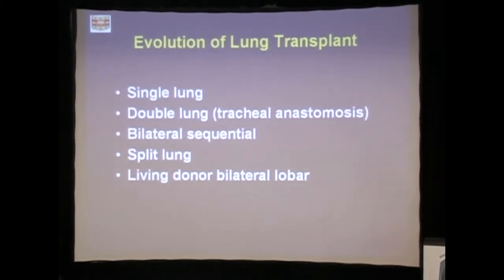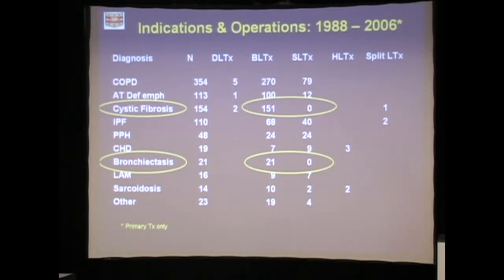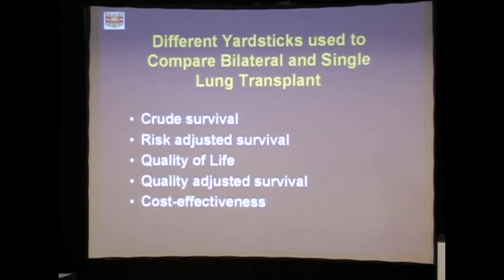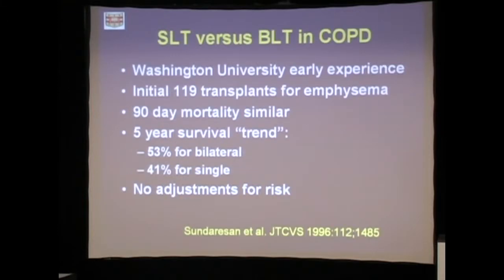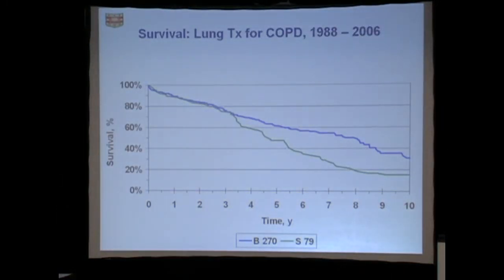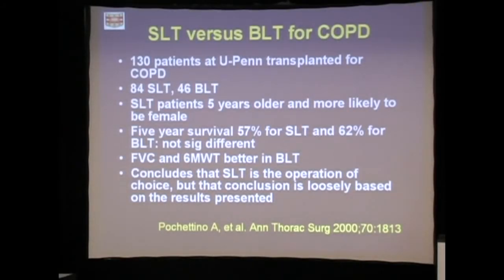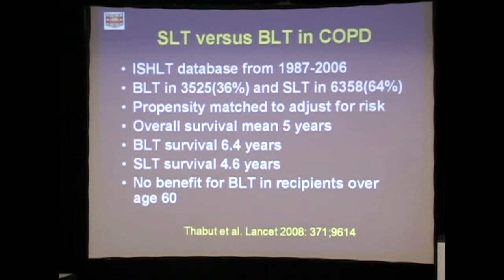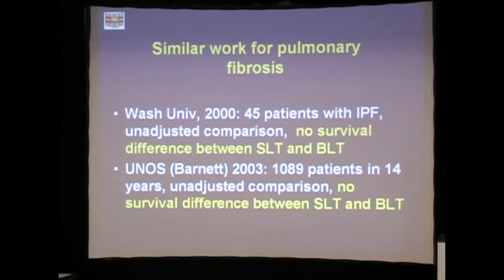Bryan Meyers- Double Lung Transplantation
GTSC (22nd Annual Meeting- 2009)